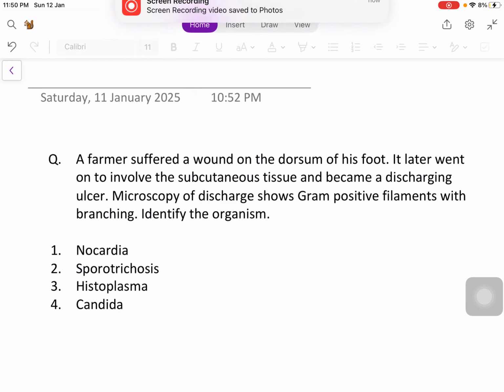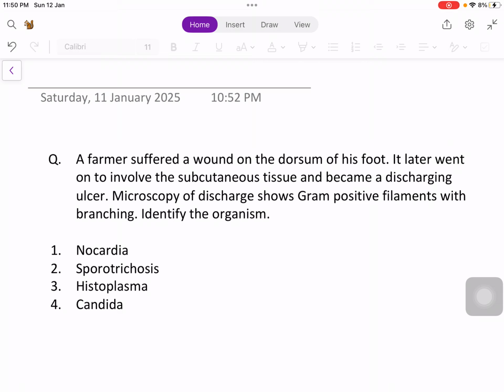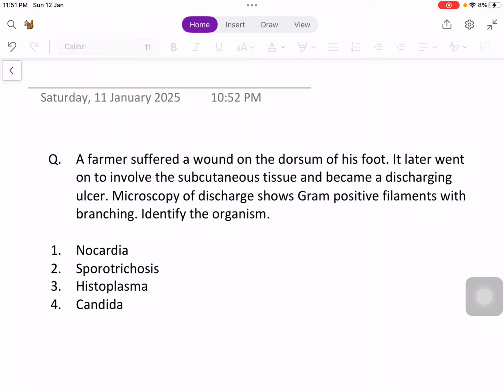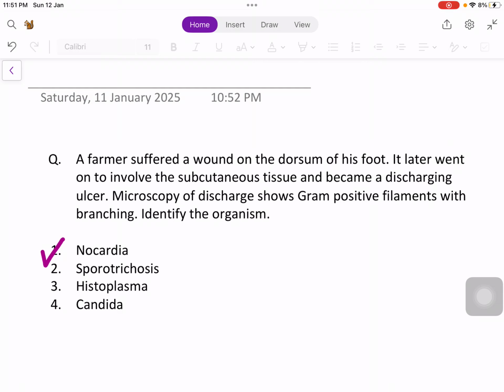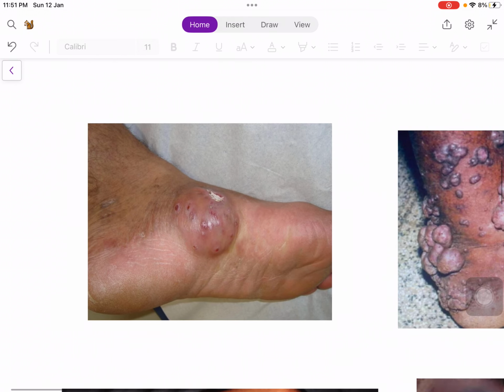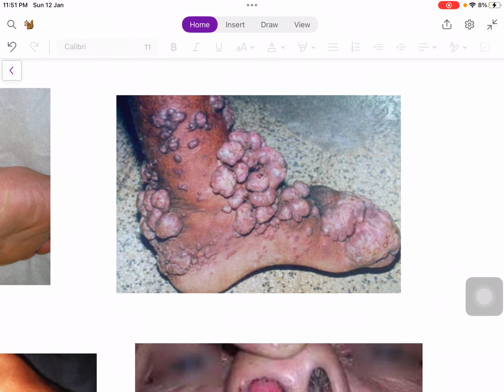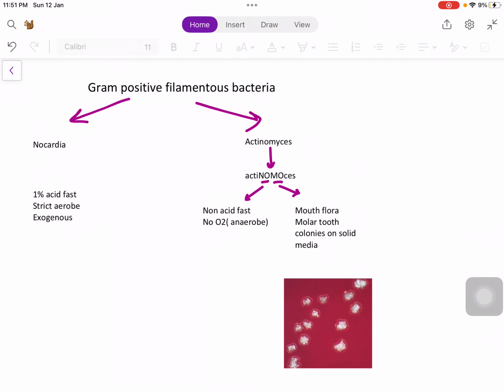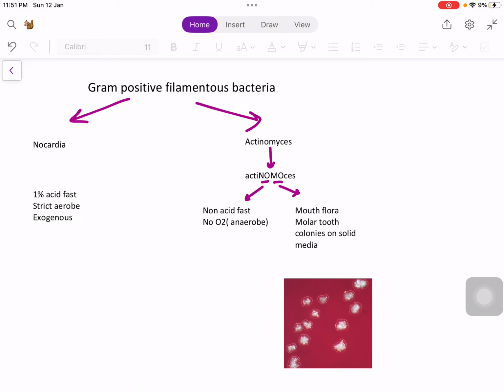Question of the day | Day 8 | Microbiology | neet pg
Hello guys!! On this channel we will be discussing one neet pg question daily. Even though it is just one question but when these bay steps are taken consistently it will definitely boost your confidence on the day of the exam. See you tomorrow with another question.